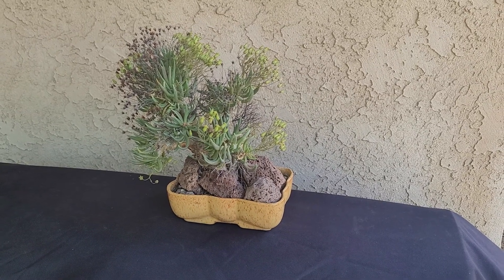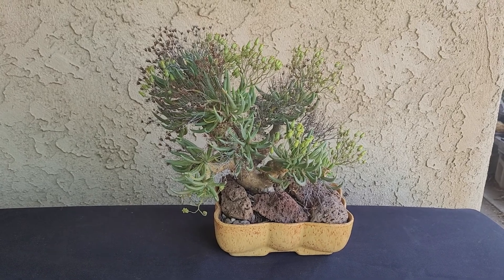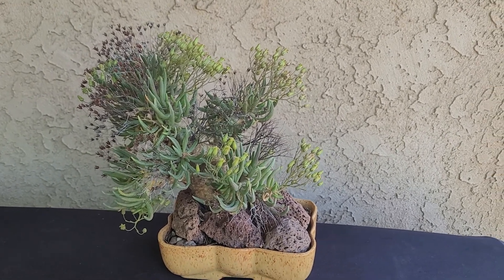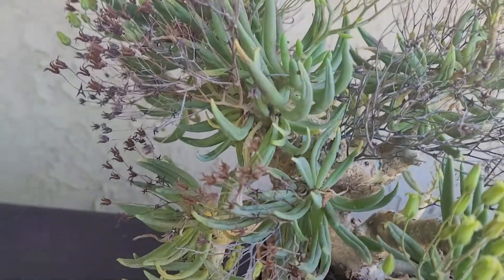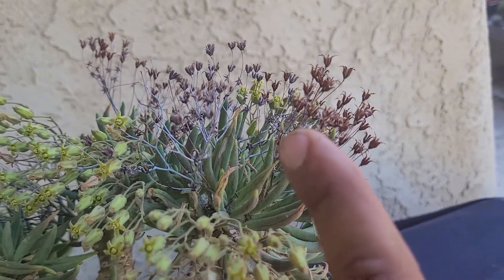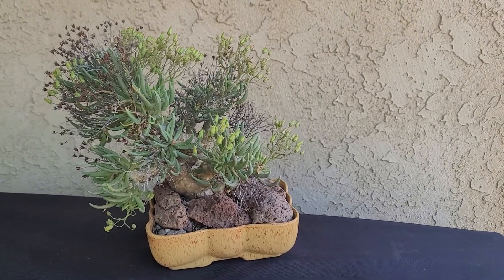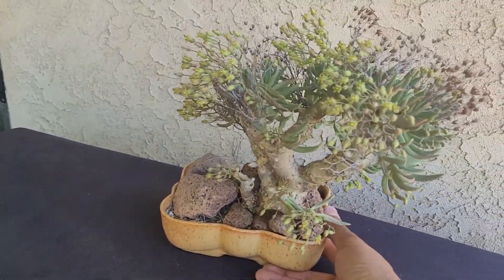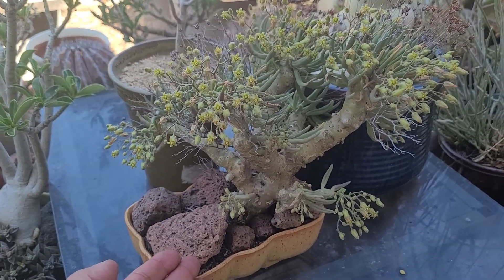Tylecodon reticulatus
Bonsai succulents plant from South Africa